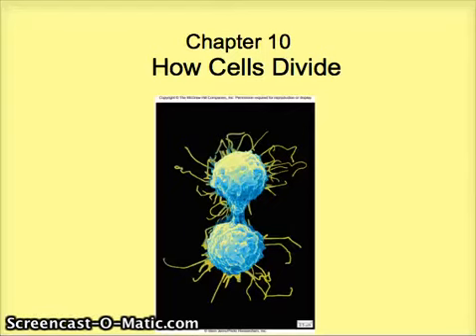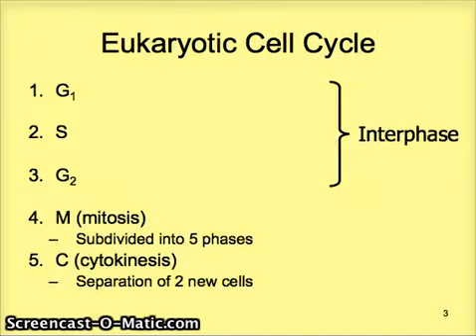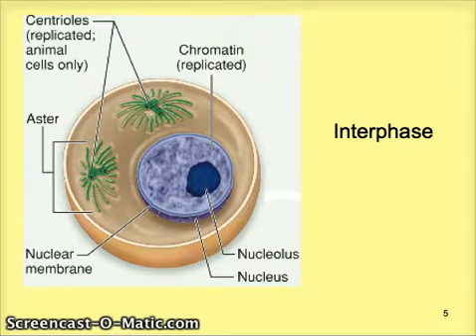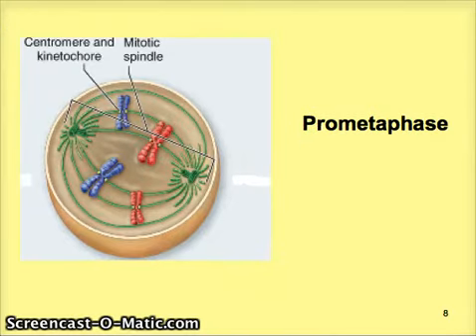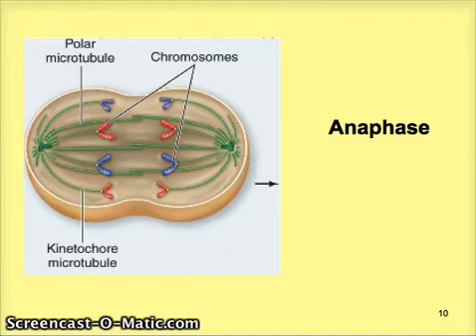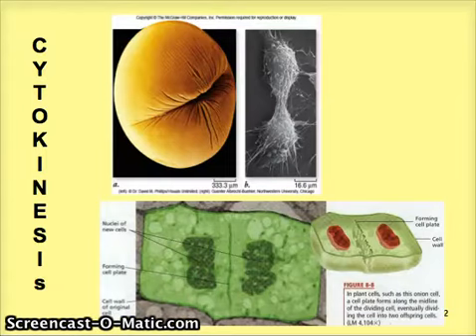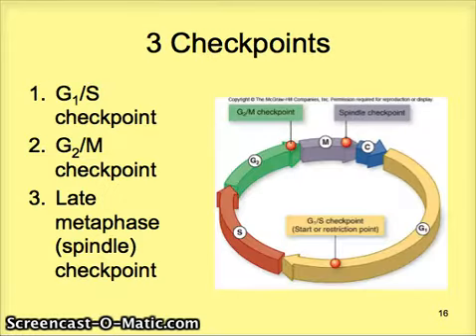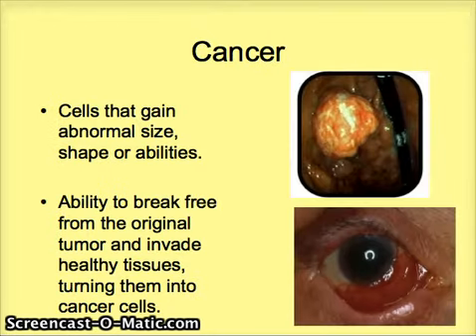Chap 10 Mitosis Video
This is a lecture video I created for my AP Biology class.  I cover all the information related to mitosis, cellular division.